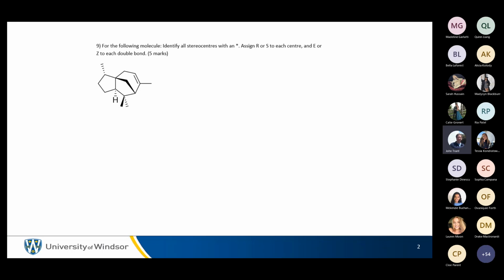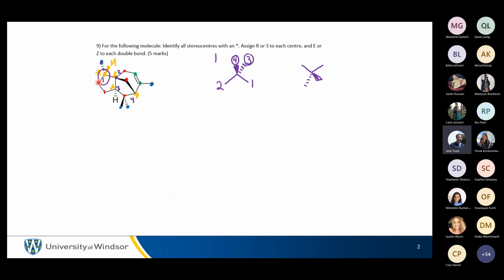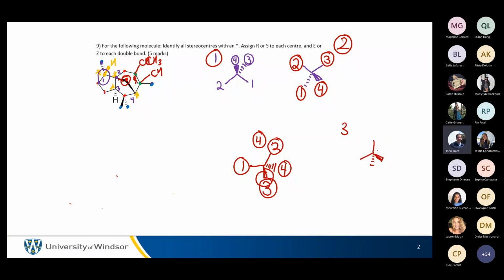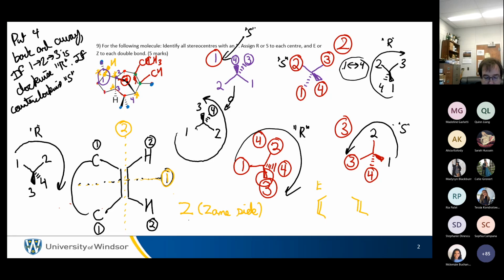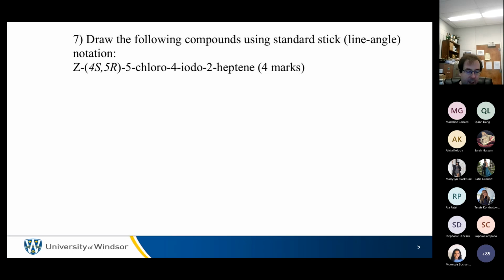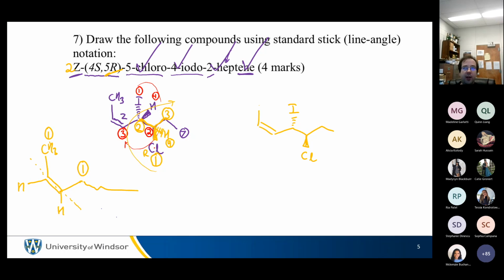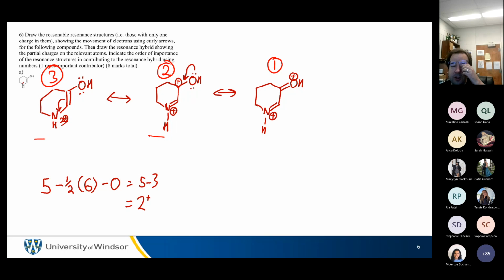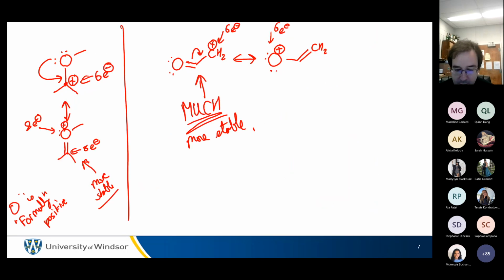2021 10 18 Chirality 102